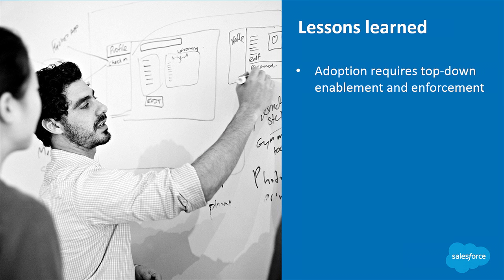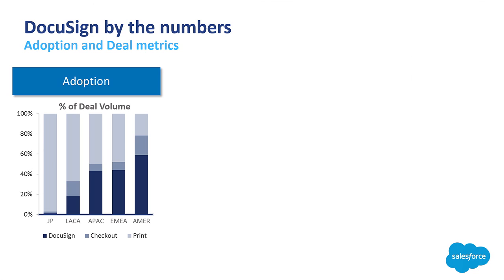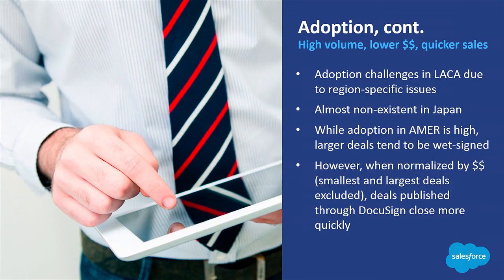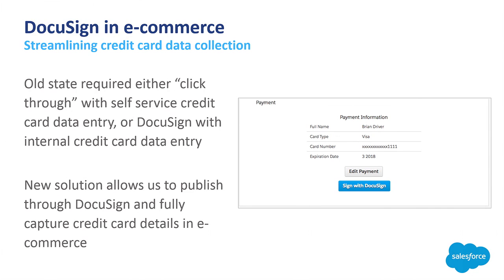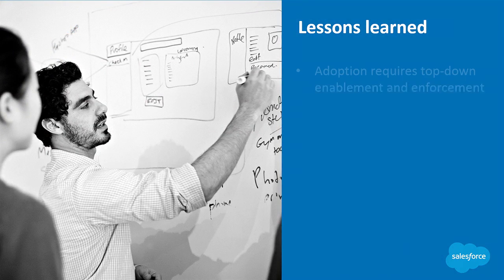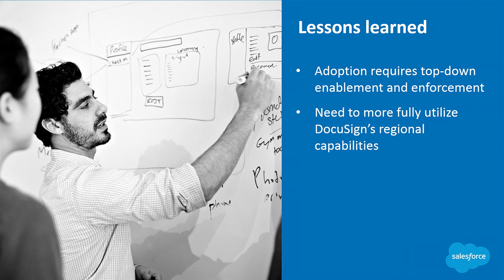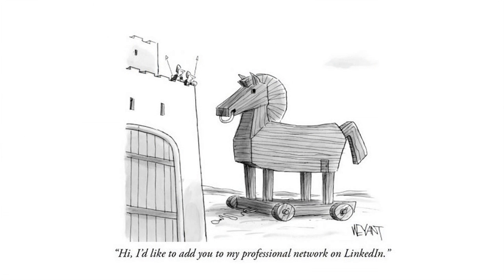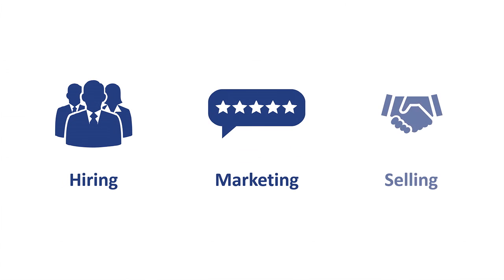Sales Organization Best Practices with DocuSign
DocuSign helps sales organizations close deals faster — anywhere in the world. DocuSign offers greater visibility into a deal’s status, the ability to collect information so you don’t need to rekey data, and the ability to send out reminders so you can spend more time selling and less time tracking down signatures.

In this on-demand webinar, DocuSign customers will share their best practices for shortening the sales cycle and increasing the productivity of their teams by integrating DocuSign into the sales workflow.